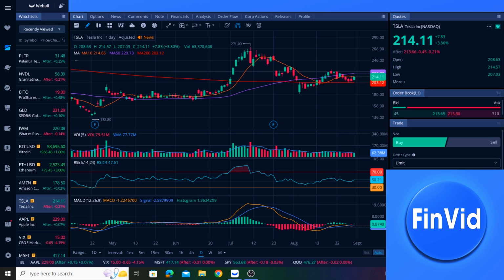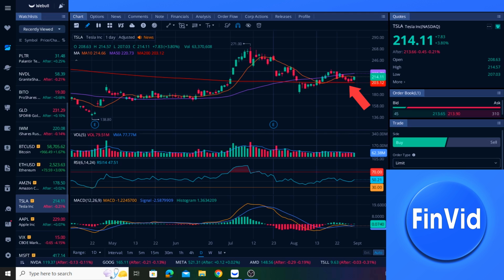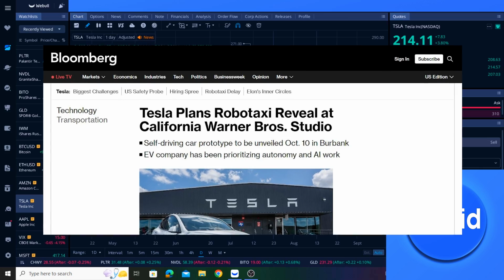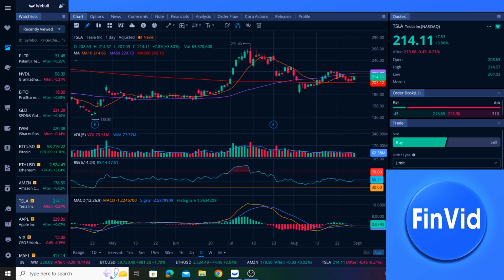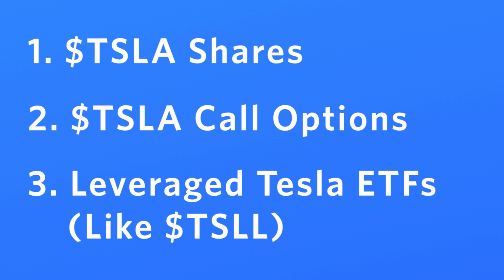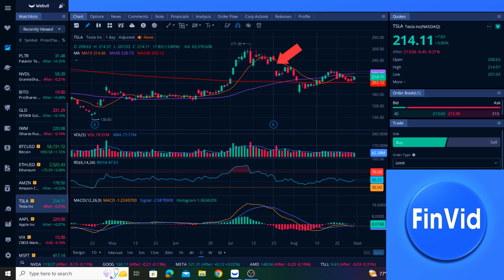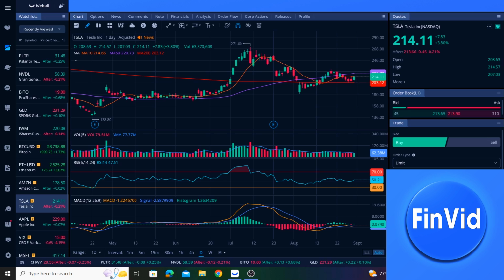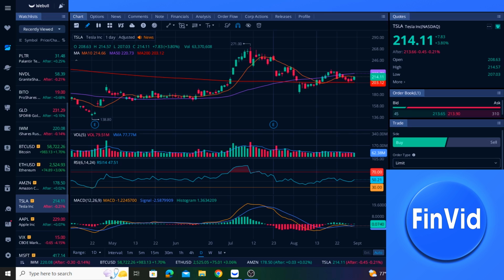I'm Trading This Stock NOW! (Swing Trade) Tesla Stock, TSLA Update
Let's talk about Tesla stock. Occasionally there is a trade setup that is so clear and so straight forward that I start to get excited because I've seen it happen so many times before. I think this is one of those trading setups. I am looking for Tesla stock to rally sometime between now and the highly-anticipated Robotaxi event on October 10. In this video I go into detail so that whether you are a longtime trader or just starting to trade, you can follow along and understand clearly why I am swing trading this stock (I'm actually swing trading TSLL, but we'll get into that). In this video I give you (1) the overview of the setup, (2) potential risks to this trade, (3) various ways to capitalize on this trading opportunity, and (4) how I'm personally trading this setup. Let's talk about Tesla, let's talk about Tesla stock, and let's give a TSLA update.

Timestamps
0:00 Intro
0:40 Overview of the Setup
3:05 Potential Risks (Tesla-Specific)
4:39 Potential Risks (Broader Market)
5:46 Ways to Trade This Setup
7:01 How I'm Trading This
8:26 VERY IMPORTANT!
9:15 Summary
10:30 Outro (Thanks for watching!)

ATTENTION: Please note that we will NEVER accept payment to talk about any particular stocks on this channel.